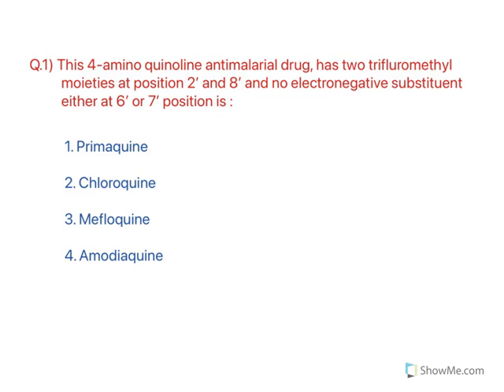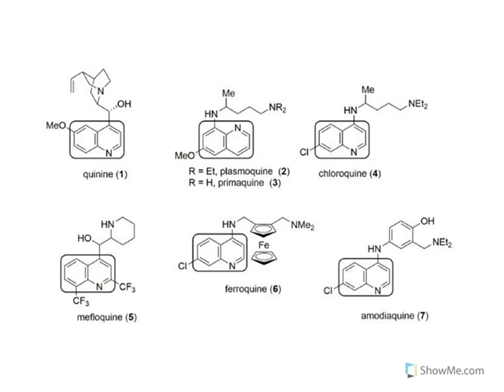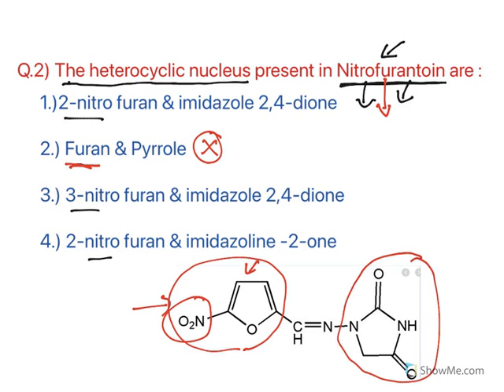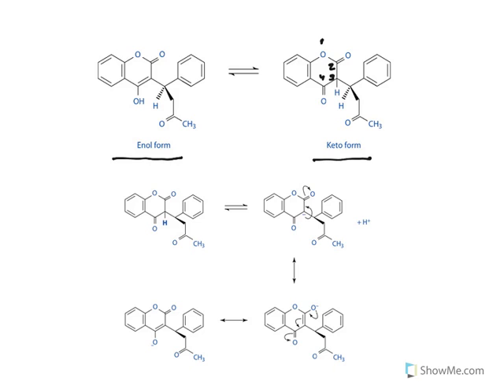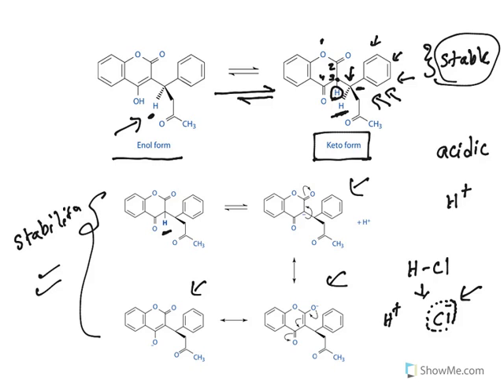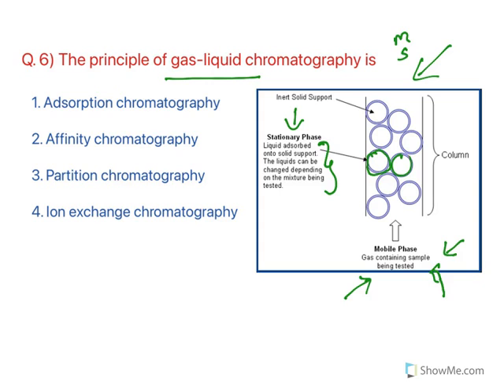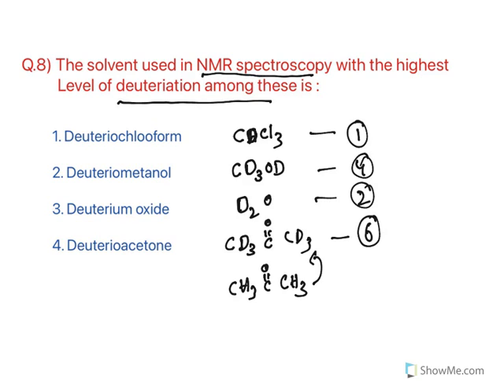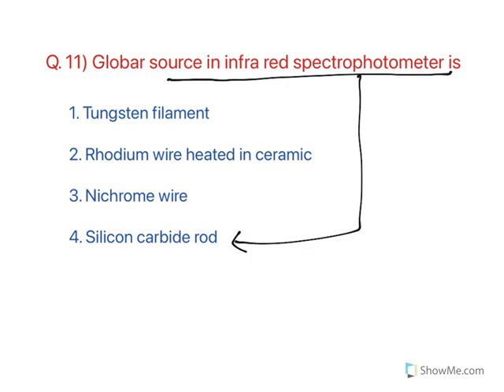GPAT 2020 Medicinal chemistry & Pharmaceutical Analysis - Questions and Answer explanation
Medicinal Chemistry & Pharmaceutical Analysis -GPAT 2020 Answer explanation
The following concepts are explained in detail
* Anti Malarial drugs SAR
* Nitrofurantoin - Heterocyclic rings
* Riboflavin - methyl substitutions
* Warfarin - acidic proton
* Principle of -Liquid liquid extraction
* Principle of Gas- liquid Chromotography
* Electron volt definition
* Deuteriated solvent in NMR
* Chemical shift value of Aldehydic proton
* Accuracy & Precision